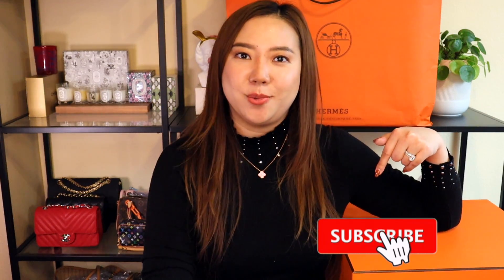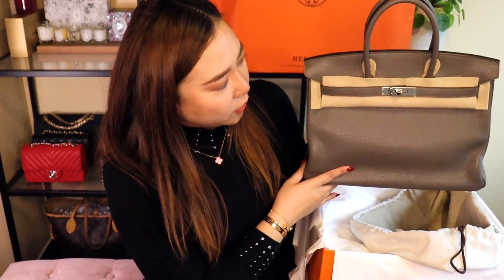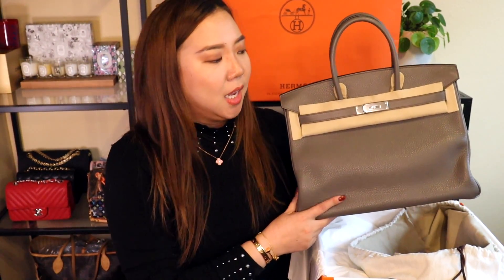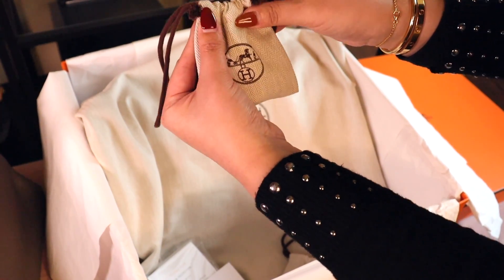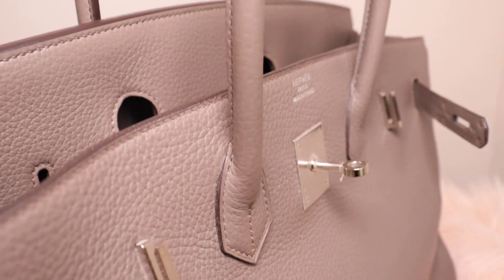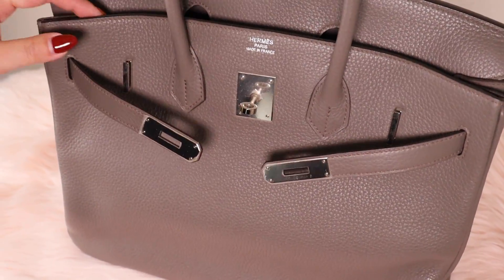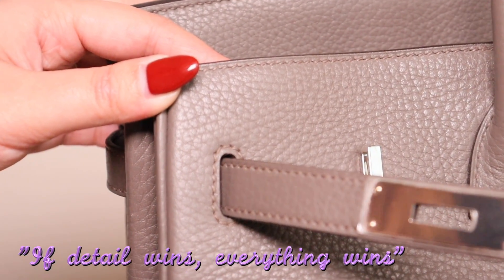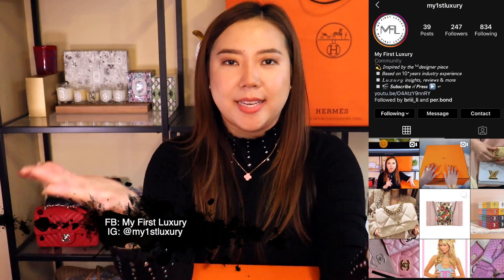BIRKIN? KELLY? CONSTANCE? - UNBOXING MY FIRST ICONIC HERMES BAG + Extensive Review | My First Luxury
This is it! My first unboxing of one of Hermes' most iconic handbags. One of those that you can't just walk into a boutique and buy! 😃 It's not a Kelly - It's not a Constance - it's a Birkin! Birkin 35 to be precise. Let's take a close look what's in the box and what's the deal about the Hermes Birin bag. How did it come along? Why is it so hard to simply buy a Birkin? And how does it look close up and if the Birkin worth the money Hermes is asking for it?

*Time Goes By (feat. Joanna Pastel) by Declan DP